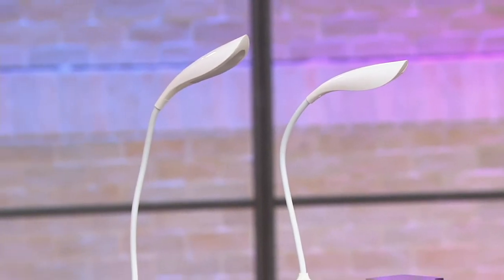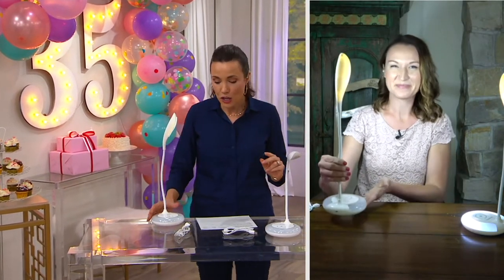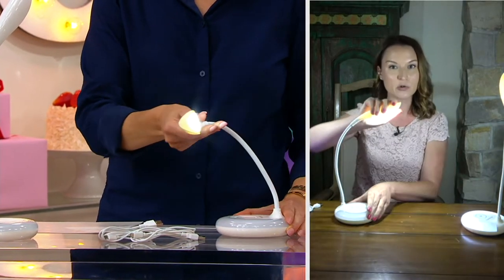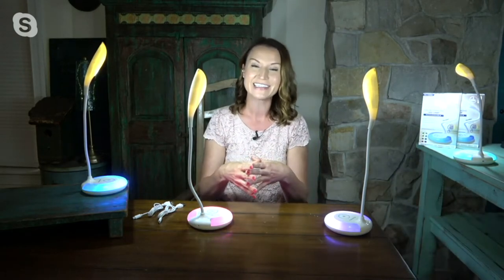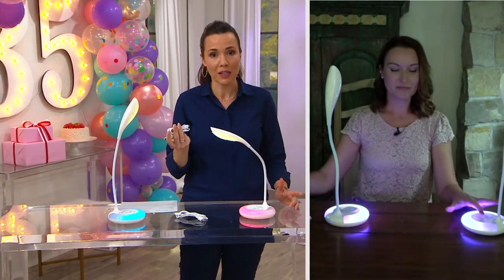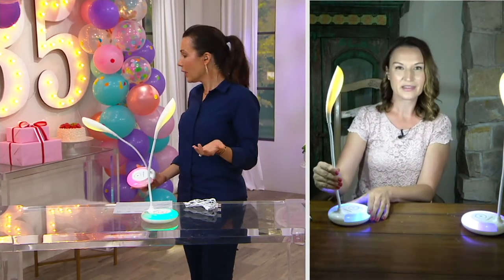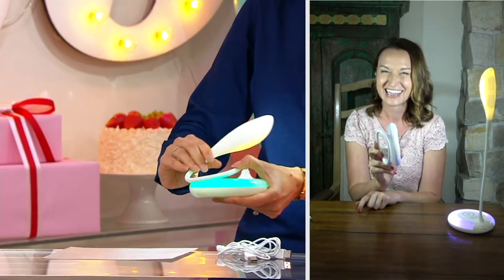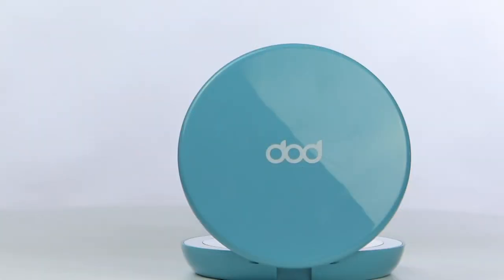Bell & Howell Set of 2 Rechargeable Color Changing Lamps on QVC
Bell & Howell Set of 2 Rechargeable Color Changing Lamps

Give your before-bed routine a little extra flair with this set of lamps that feature a bright white LED for reading, surfing the Internet, and more, along with a color-changing base for added fun! From Bell & Howell.